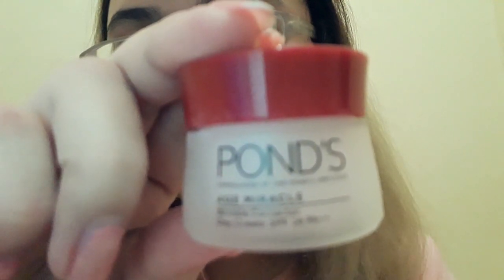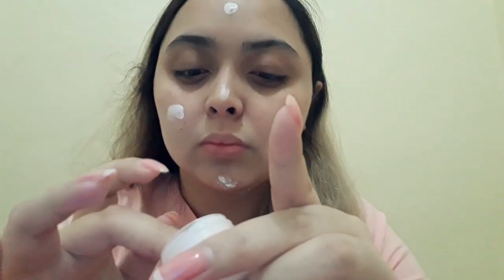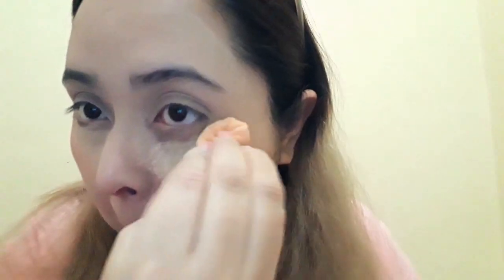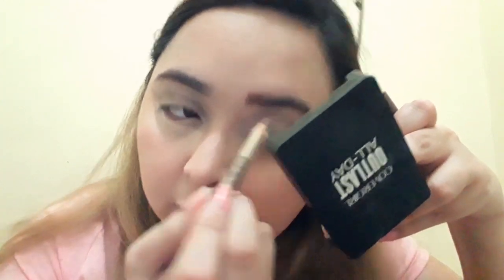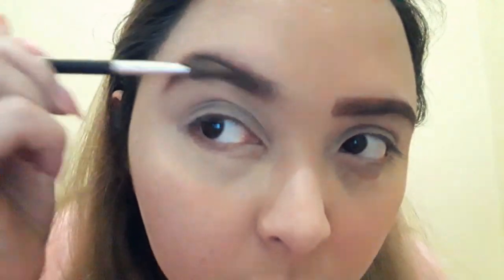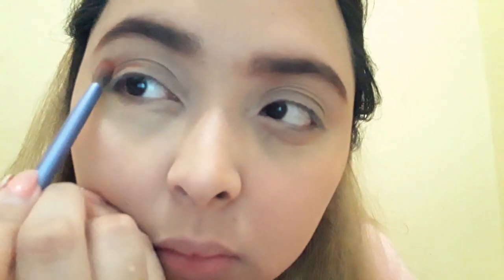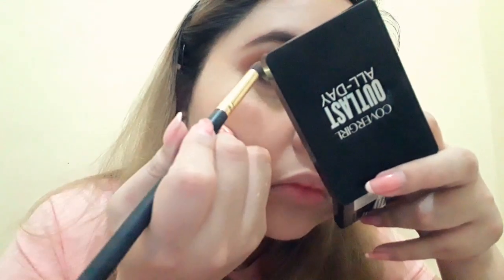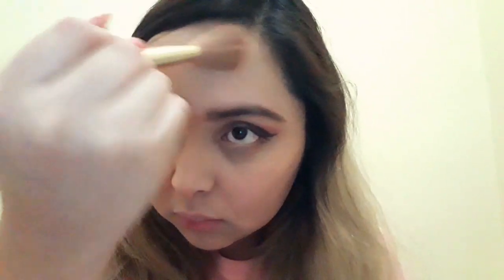My everyday make up routine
Fresh face make up look. This is the look I go for whenever I only have half an hour to do my make up. (I usually allot 1 hour). Here are the list of products I used for this tutorial:
Pond's Age Miracle Day Cream
Covergirl Outlast All Day Foundation
Maybelline Fit Me Concealer
Detail MakeOver Mineral Loose Powder
Ever Bilena Original Pencil
Kyshadow The Bronze Palette
Victoria's Secret Matte Lip Crayon
Maybelline Fit Me Pressed Powder
Nichido Matte Setting Spray
Covergirl Classic Color Rose Silk